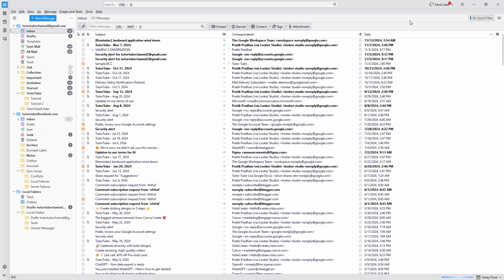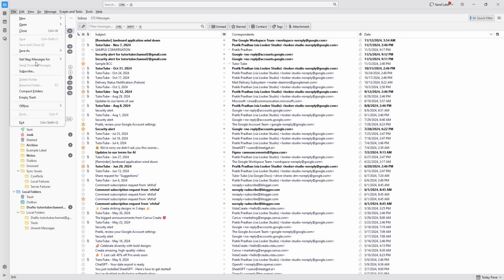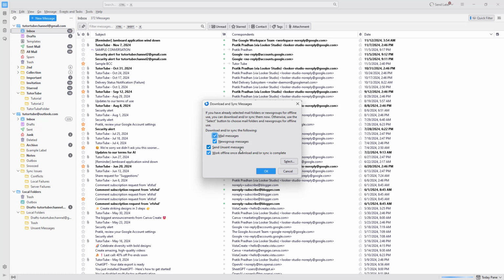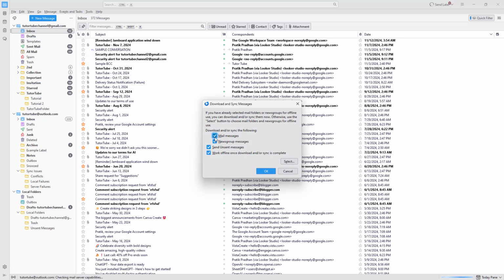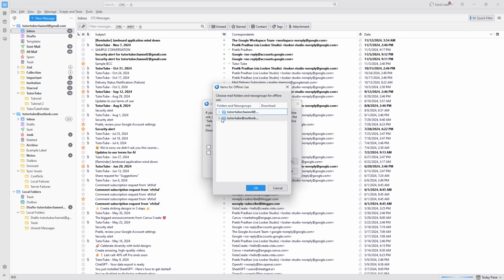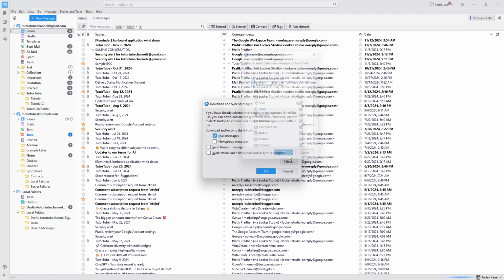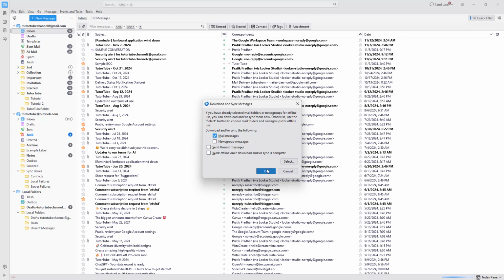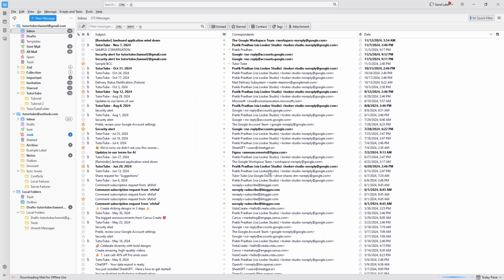Thunderbird - Lesson 113 - Download and Sync Messages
In this tutorial, we will be discussing about Download and Sync Messages in Thunderbird